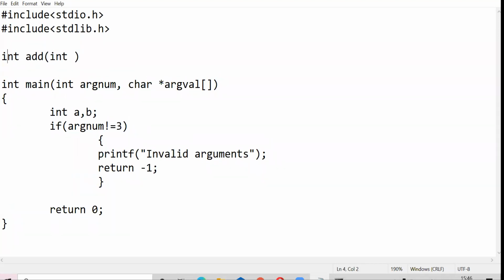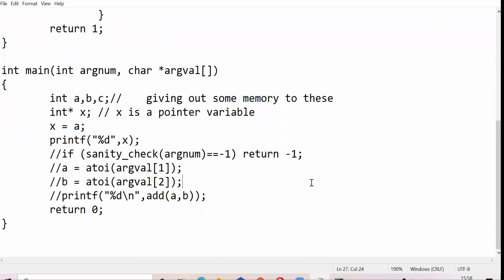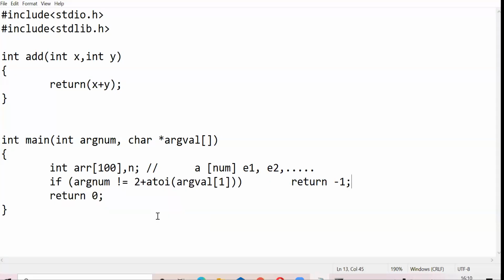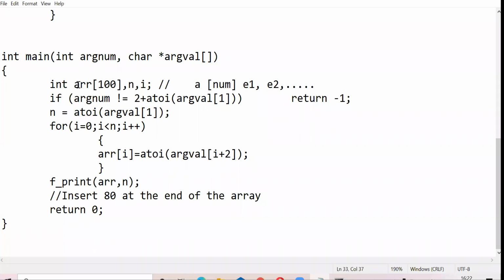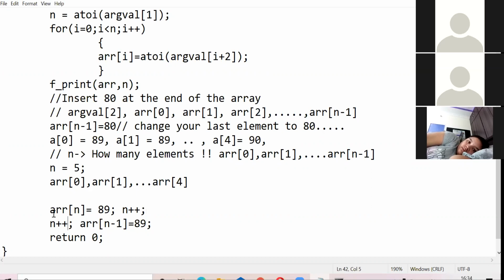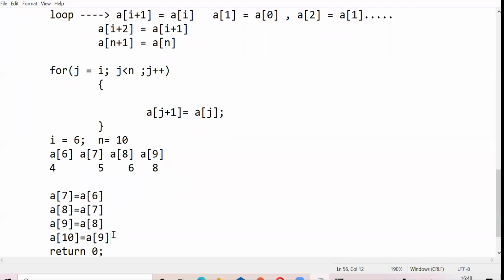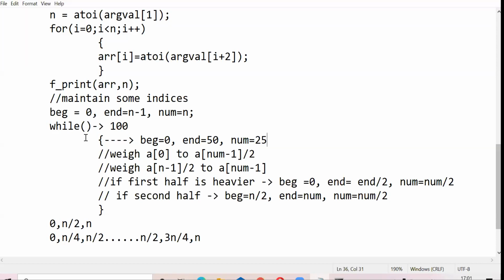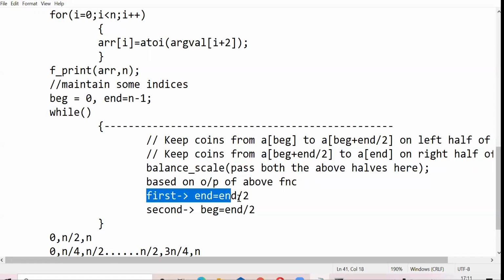Data Structures Lab 2